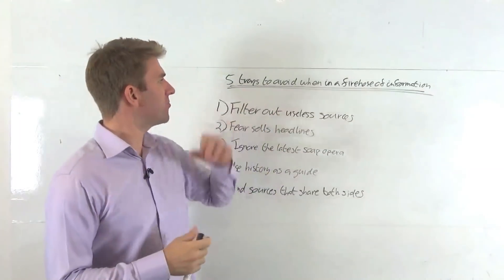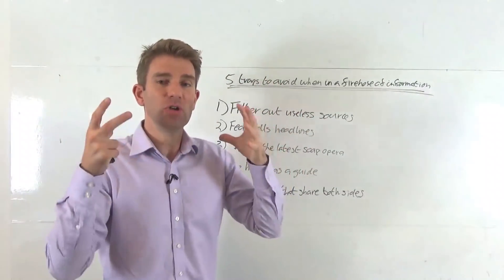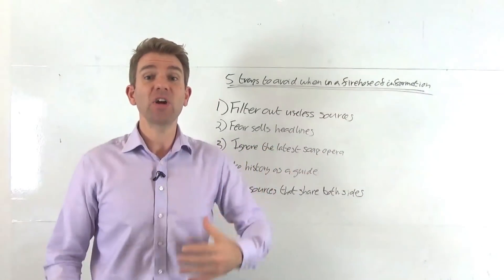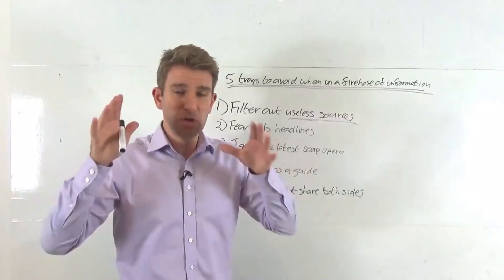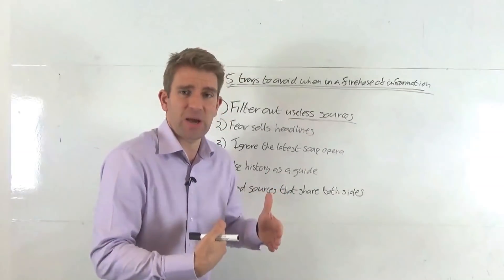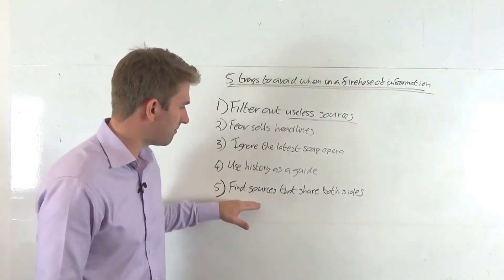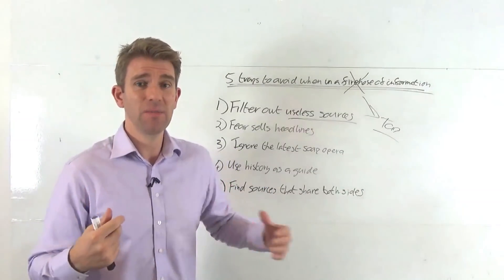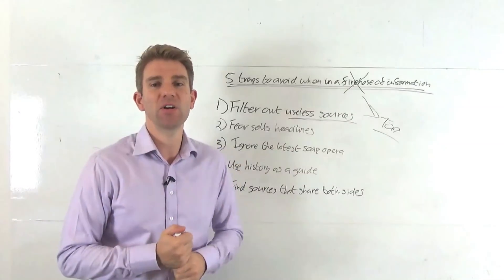Information Overload: Why It Matters and How to Combat It ❗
Is Too Much Information A Bad Thing? Information Overload.  Is there such a thing as too much information?

5 traps to avoid when bombarded with information like a firehose.  In the 1930's there was an absence of news; it was hard to get news and any news would take ages to reach the speculators purely because the technology wasn't there.  Nowadays, this has gone in one full circle; we have so much news and information that it has become a problem in itself.

Less Is More: Why Too Much Information Leads To Costly Mistakes

Publishers aren't in the business to make trading decisions or make money from short-term trading; they just want attention so that they can sell advertising on;

How to Stop Information Overload
1) Filter out useless sources
2) Fear sells headlines; don't take headlines at face value
3) Ignore the latest opera
4) Use history as a guide.
5) Find sources that share both sides.

Ignore News and Trade Purely Charts/Technicals!? 📢